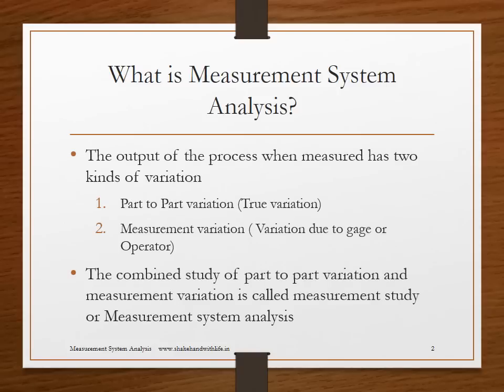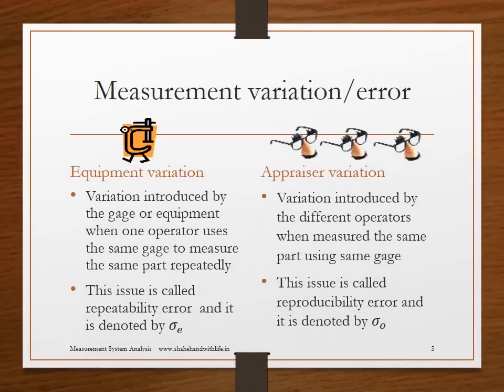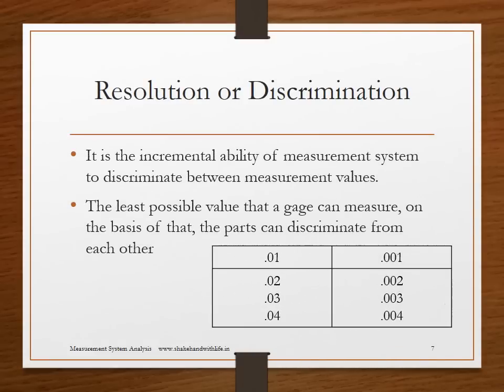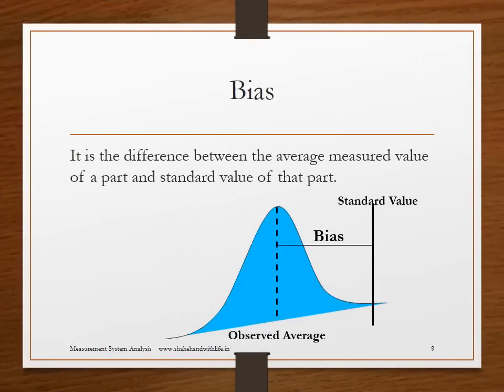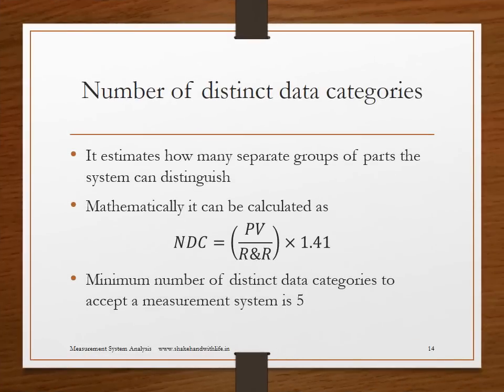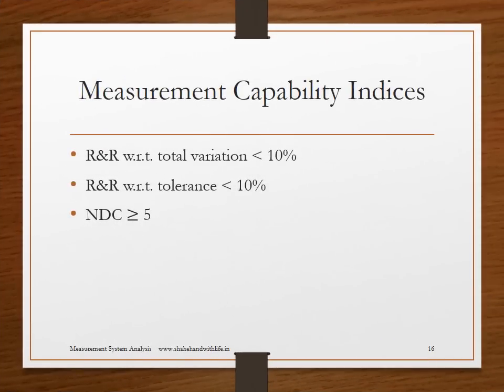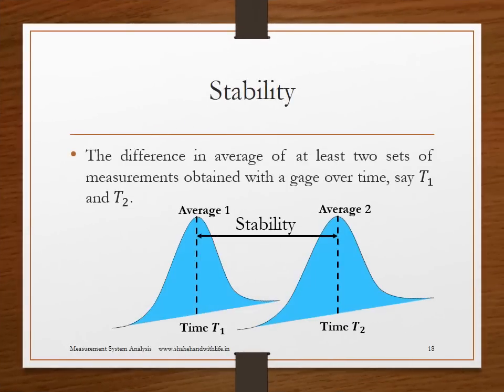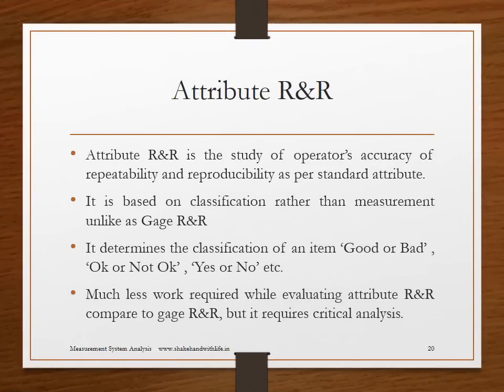Measurement System Analysis (MSA) | Quality Control | Lean Six Sigma | Total Quality Management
Measurement System Analysis (MSA) | Quality Control | Lean Six Sigma Tools | Quality Management

The components of Measurement System Analysis (MSA): Part to part variation, measurement variation or variation due to gage or variation due to the operator, equipment variation or repeatability error, appraiser variation or reproducibility error, bias, resolution or discrimination, measurement error, gage r & r, linearity, stability, calibration plot, total variation, number of distinct data categories (NDC), total process variation, measurement capability indices.

Chapters:
0:00 Introduction
0:13 What is Measurement System Analysis?
0:52 Part to Part variation
1:08 Measurement variation/error
1:41 Components of Measurement system analysis
1:55 Resolution or Discrimination
2:27 Measurement Error
3:09 Repeatability Equipment Variation
3:35 Gage R&R
4:08 Number of distinct data categories
4:30 Total Process Variation
4:51 Measurement Capability Indices
5:28 Linearity
6:08 Stability
6:37 Calibration Plot
6:53 Attribute R&R